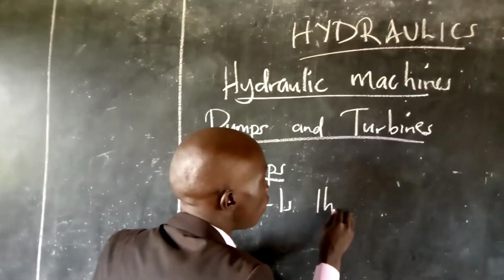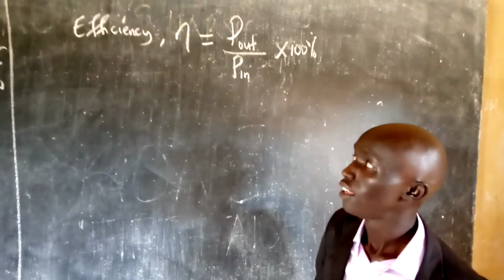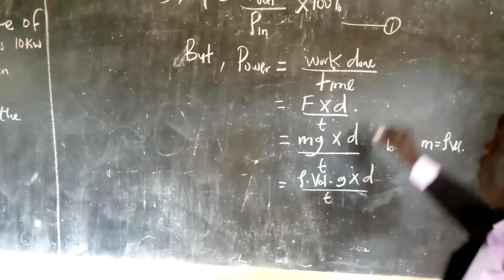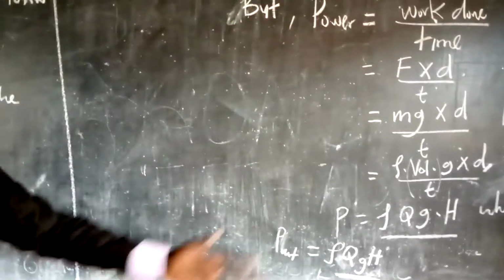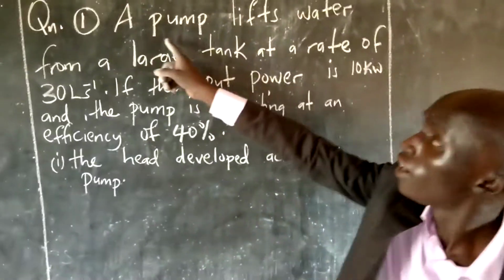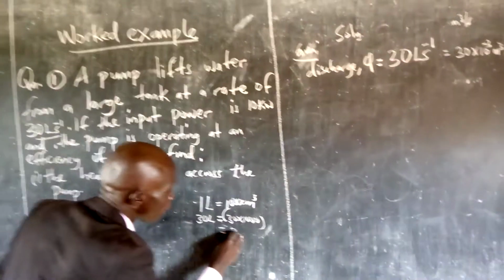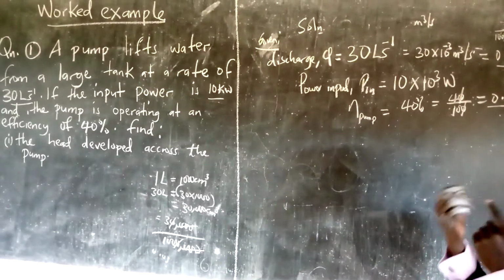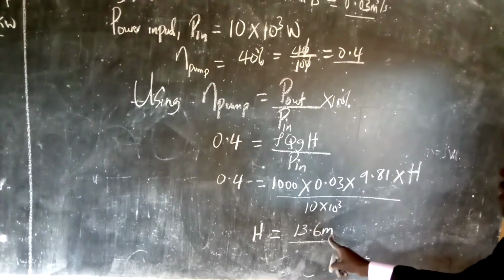introduction to pumps calculations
this video helps to find the pump head using the concept of efficiency